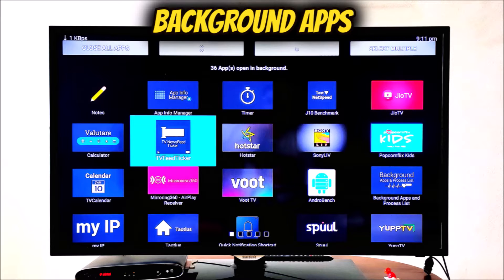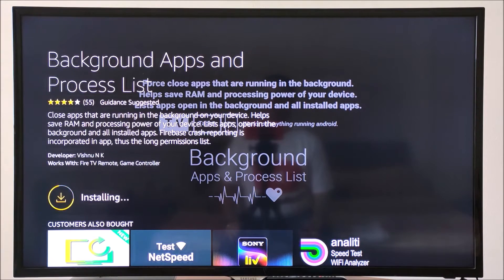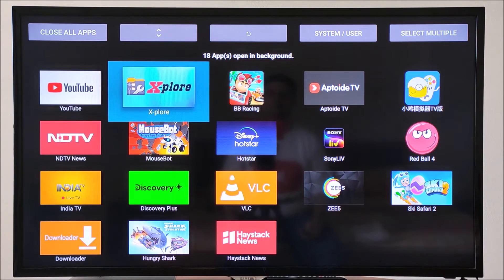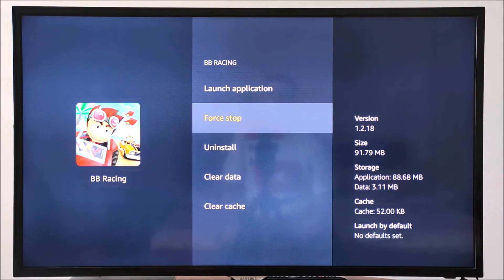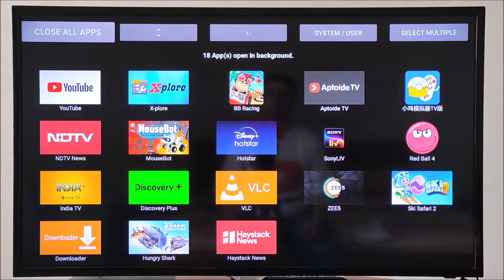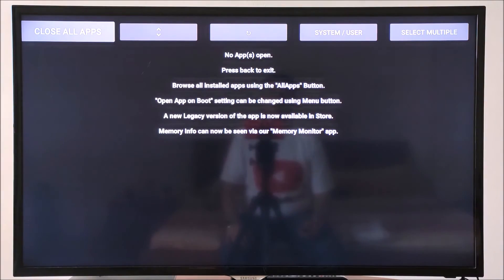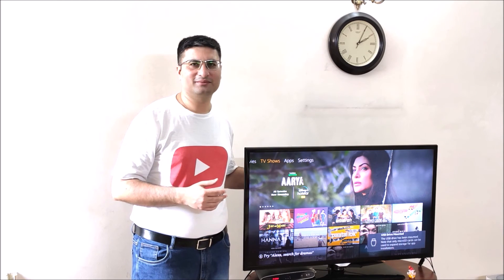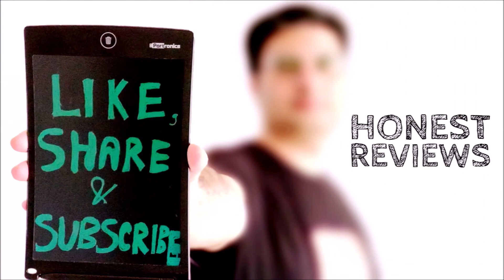Close Apps - Speed Up Your Amazon Fire TV Stick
Friends, if you open a lot of apps on your Amazon Fire TV Stick then it will become slow after a while. We can speed things up by installing an app called Background Apps & Process List. Once we open this app, we can close all the apps that are running in the background. This will speed up your Amazon Firestick.